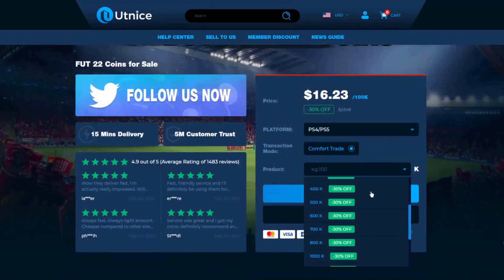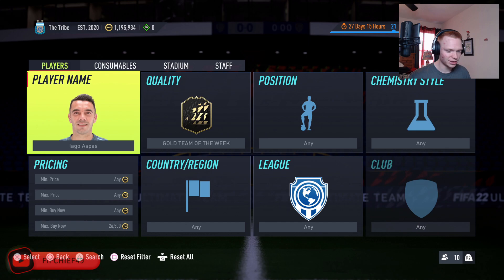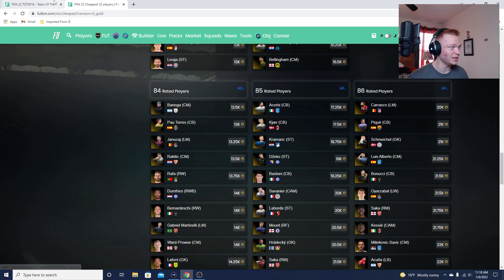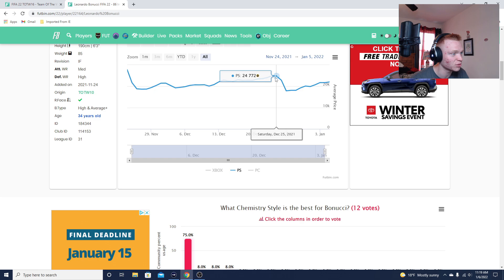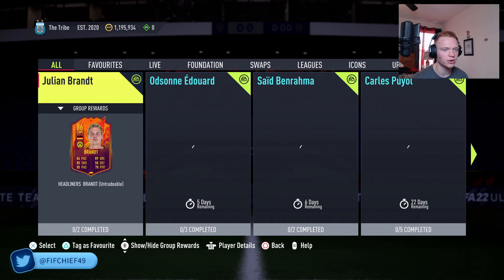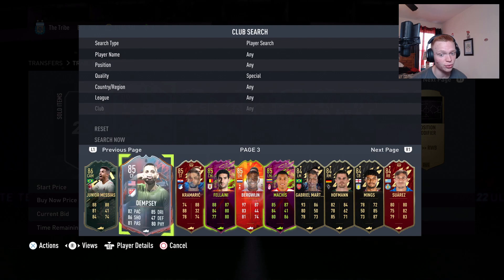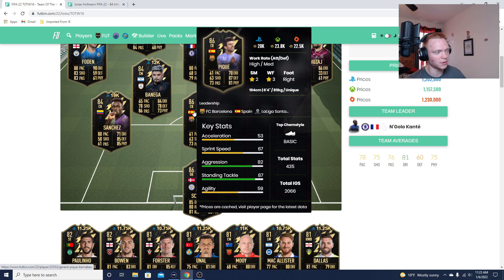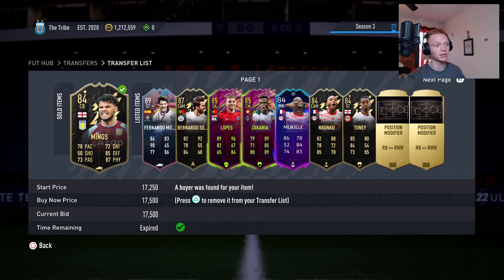BEST INVESTMENTS ON FIFA 22! TEAM OF THE WEEK 16 INVESTMENTS! BUY THESE CARDS NOW TO MAKE COINS!